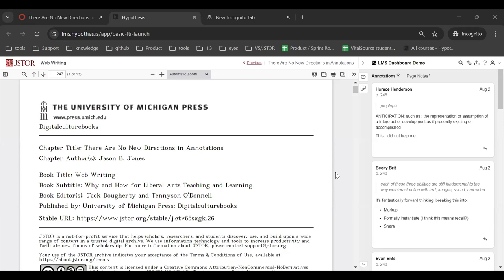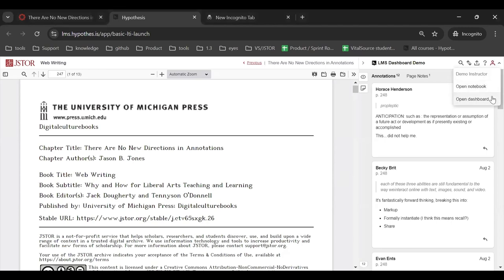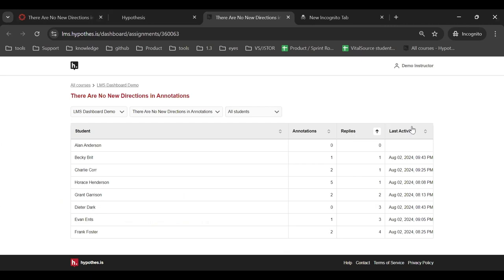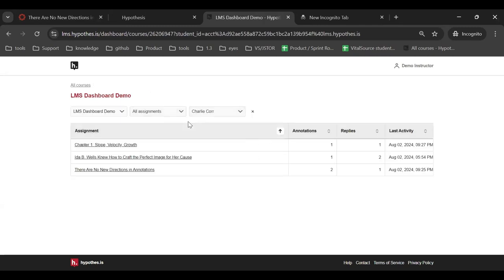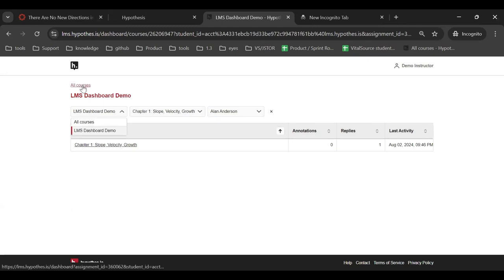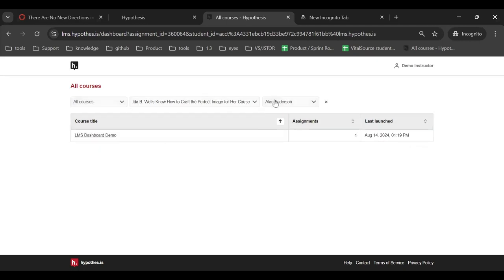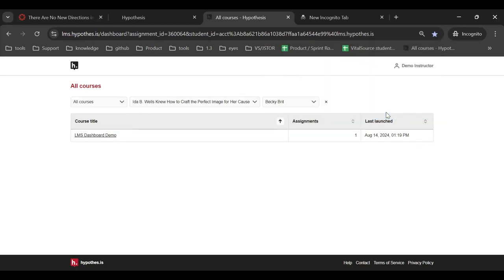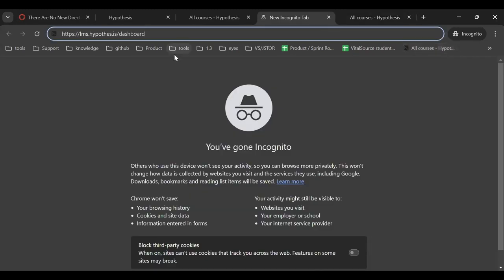The Hypothesis LMS Reporting Dashboard